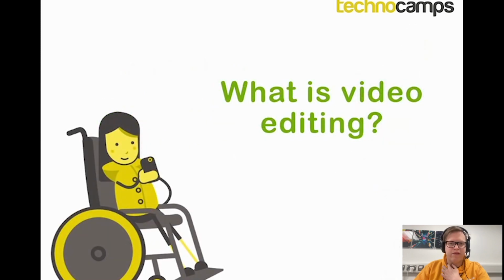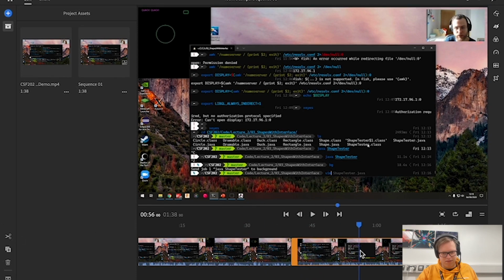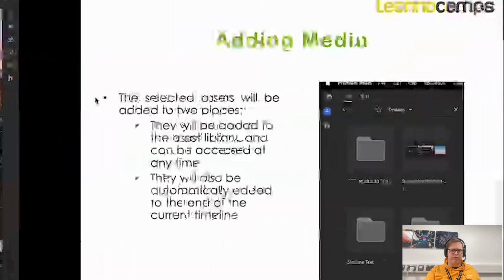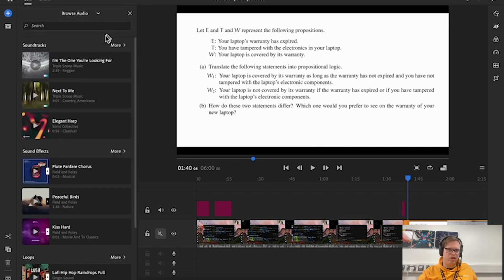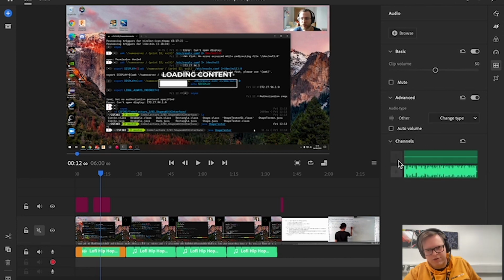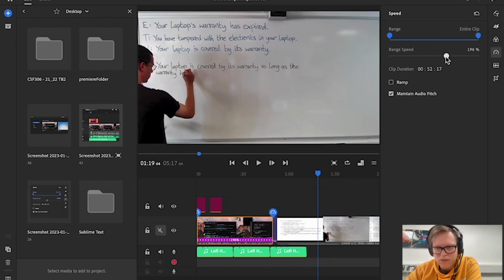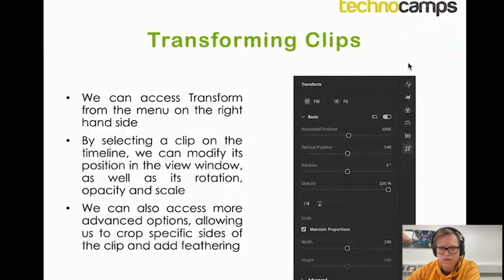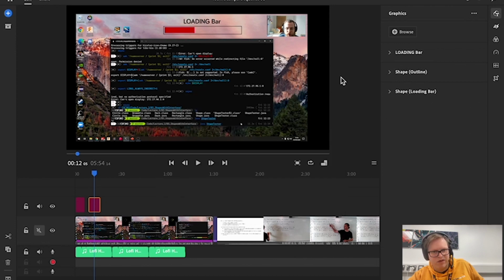Adobe Premiere Rush Tutorial & Workshop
A guided tutorial on using and teaching Adobe Premiere Rush